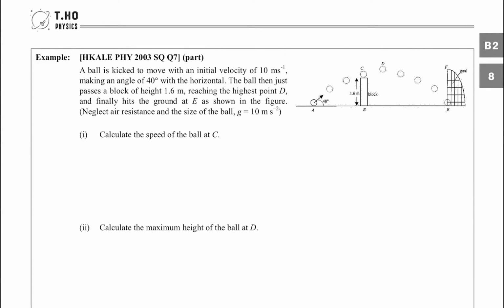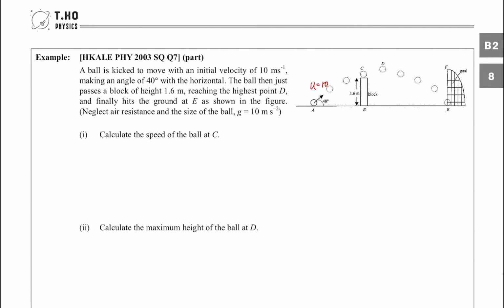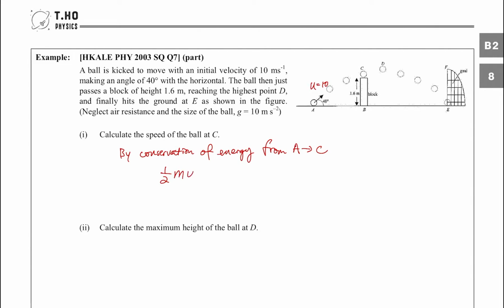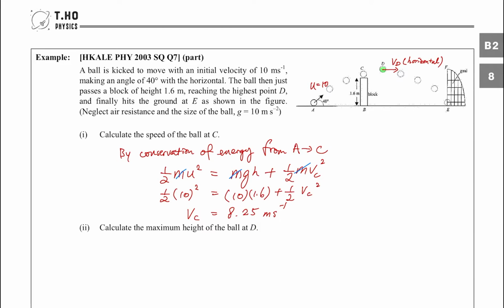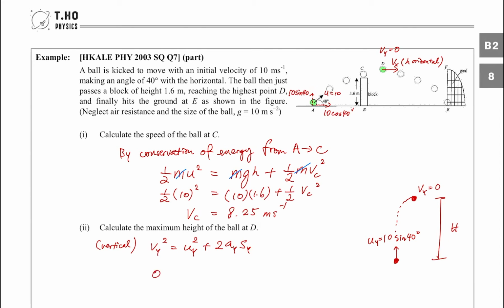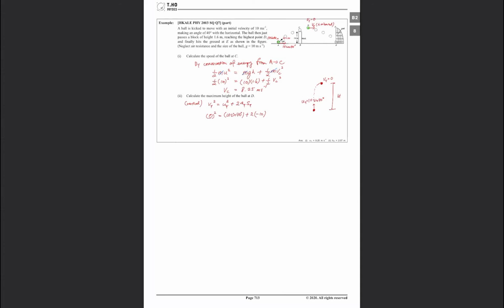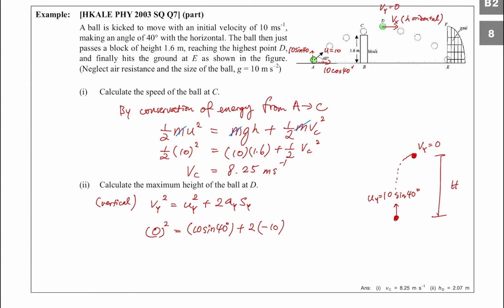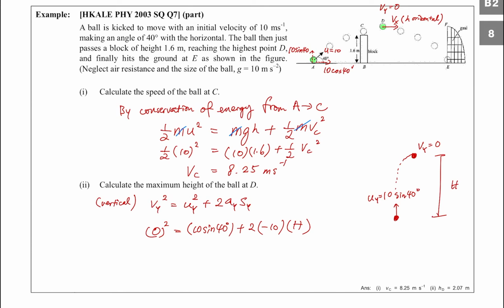(2.8) HKALE PHY 2003 SQ Q7